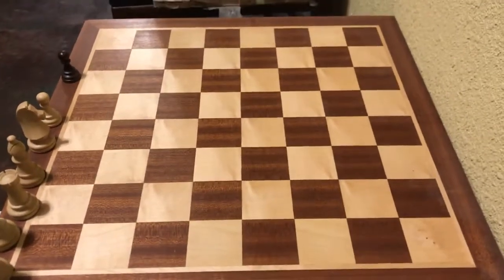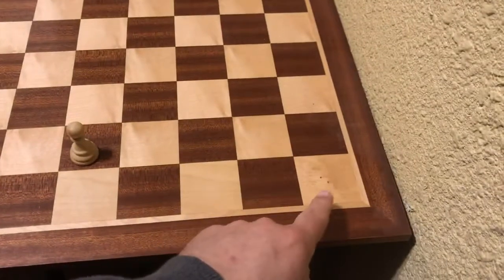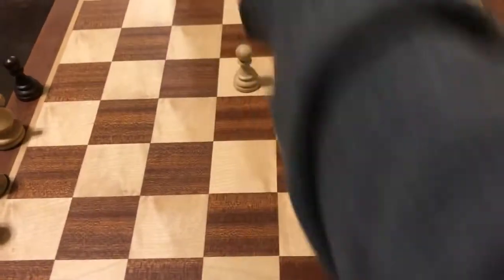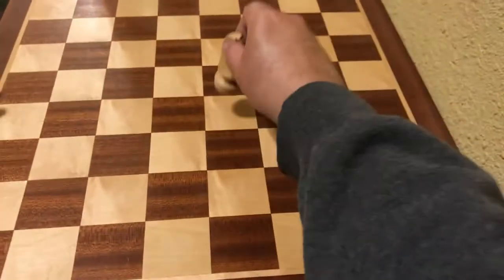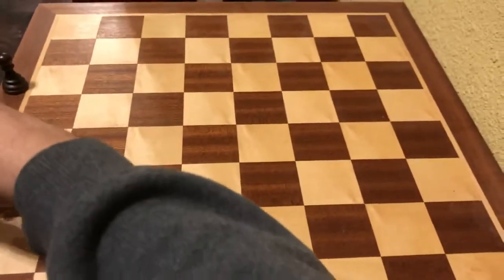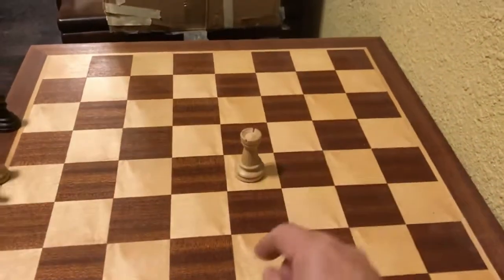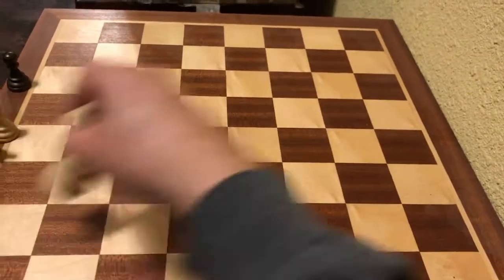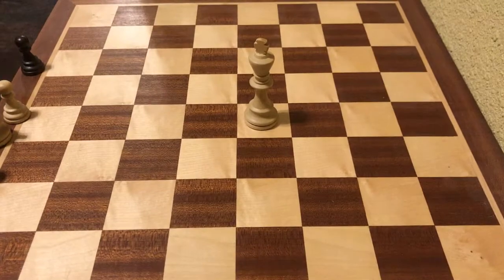How the chess pieces move: Year one lesson 2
Learn how the chess pieces move.